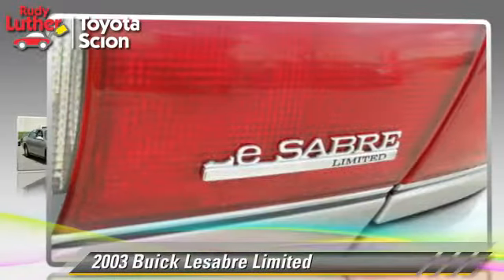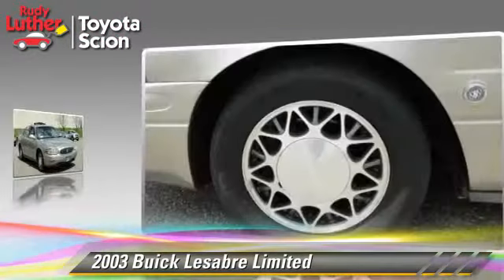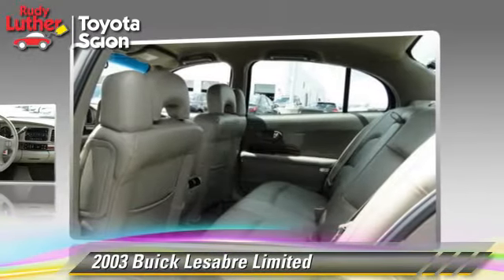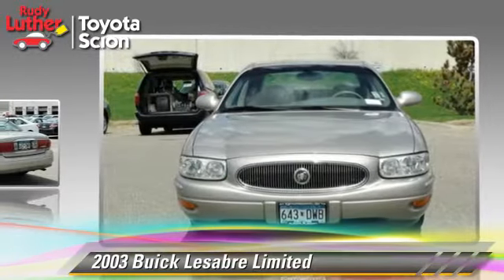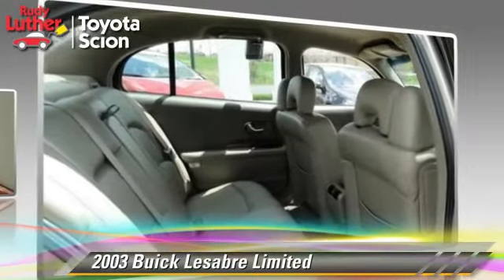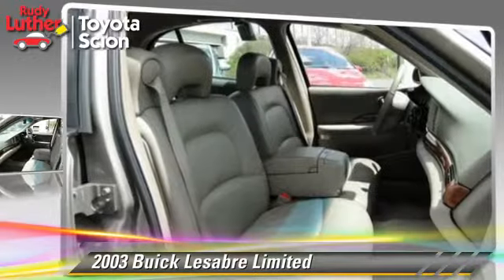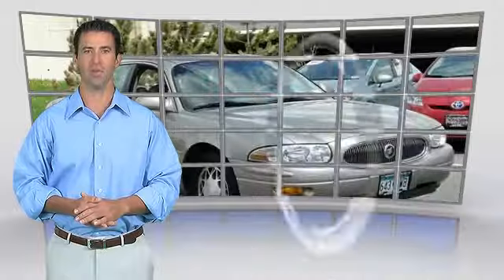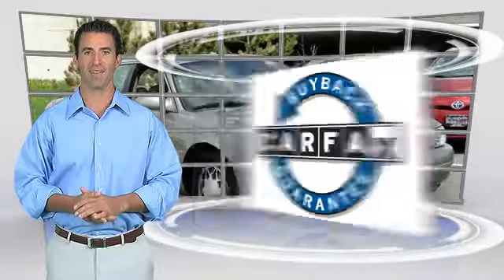Rudy Luther Toyota Scion, Golden Valley MN 55426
[DFIN:3:3022351:I:2770:D3AB5147:ce41c3fe80a9db4a8547e46d34482103]